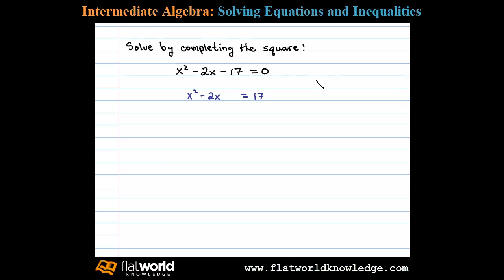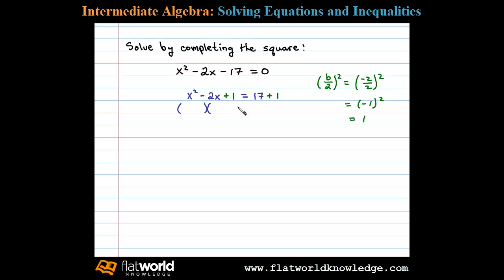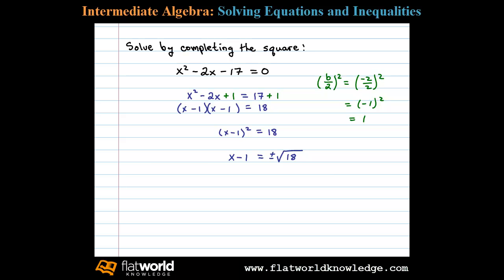Solve by Completing the Square - Algebra 06-0103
Solve a polynomial equation by completing the square.  This quadratic trinomial equation has two irrational solutions.

Free completing the square notes (More videos at the bottom of the page)

Solve by completing the square:
Step 1: Add or subtract the constant term to the other side.
Step 2: Add (b/2)^2 to both sides.
Step 3: Factor and then apply the square root property.
Step 4: Solve as usual.